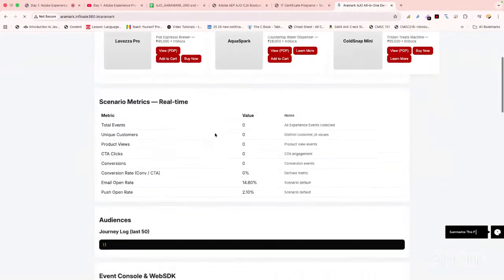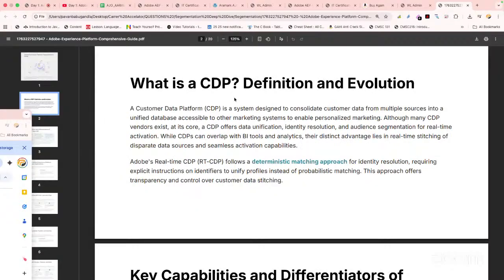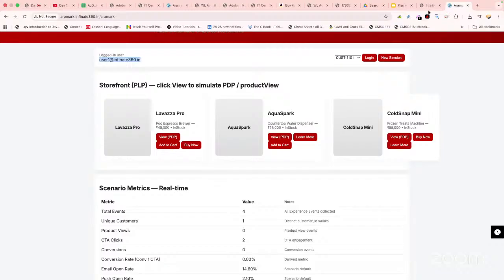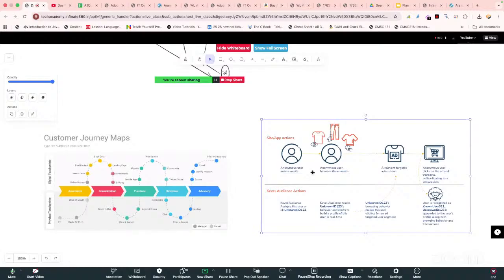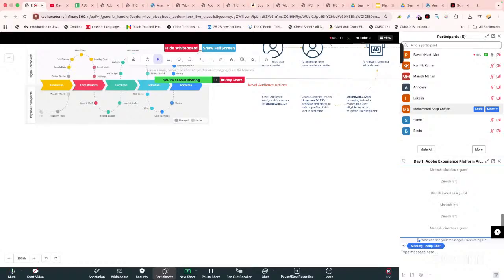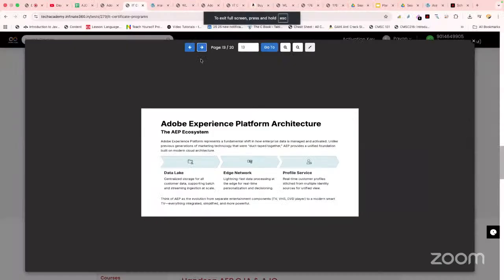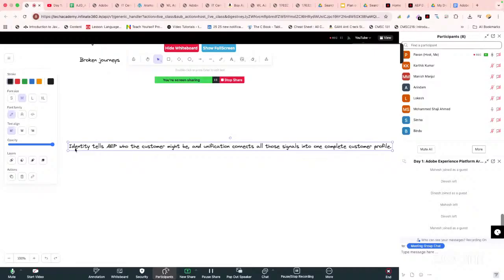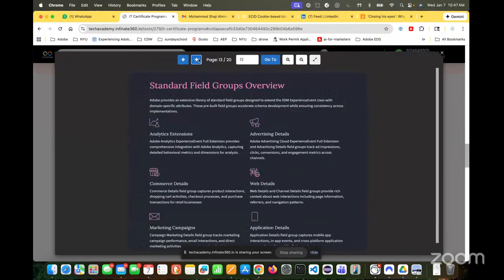Infinite360 Tech Academy | Adobe MarTech & Agentic AI Career Accelerator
Stop Watching Tutorials ❌ Build Real Adobe AEP, AJO & CJA Projects in 20 Days-From Data to Journeys: Adobe AEP Bootcamp That Gets You Client-Ready -

This Is NOT Another Course | Adobe AEP & Journey Optimizer Bootcamp

🚀 Want to become an independent Adobe MarTech / AEP Consultant?
This is not theory. This is a hands-on, outcome-driven Adobe Experience Platform bootcamp designed for professionals who want real consulting skills, real projects, and real confidence.

In just 60 days, you will:
✅ Build Customer 360 & Real-Time CDP
✅ Work on live enterprise-style use cases
✅ Orchestrate journeys using Adobe Journey Optimizer (AJO)
✅ Analyze impact with Customer Journey Analytics (CJA)
✅ Learn consulting-grade implementation & delivery
✅ Gain skills to work as a freelancer / consultant / enterprise engineer

🔥 Who this is for:
• Data Engineers
• Digital Analysts
• MarTech Professionals
• Adobe Campaign / GA / CDP users
• Anyone aiming to become an independent consultant

⚠️ Registration & login required

📈 Stop learning tools.
Start building consulting-ready solutions.